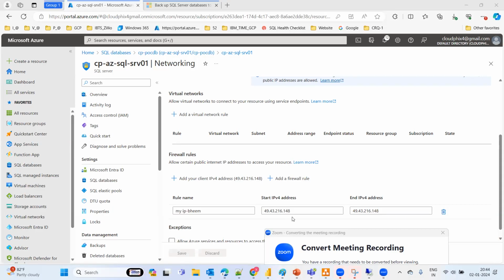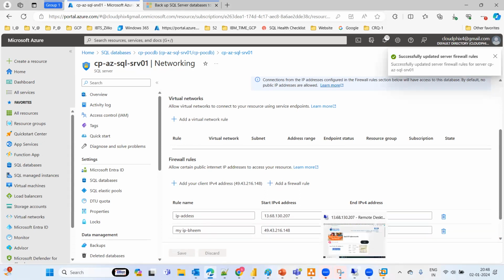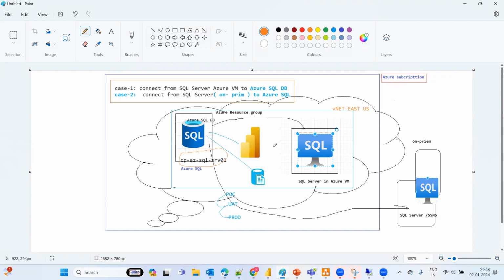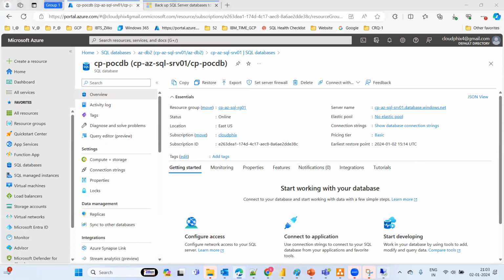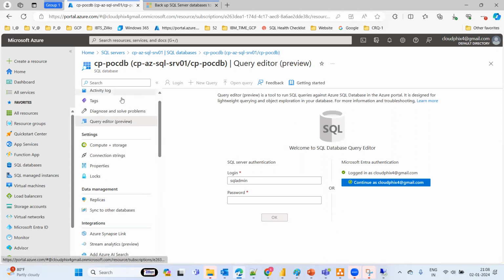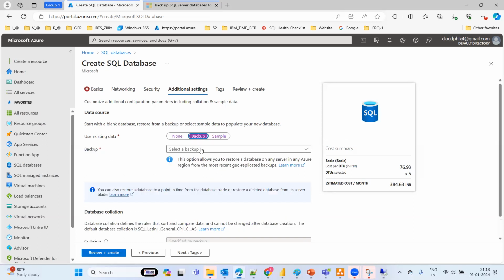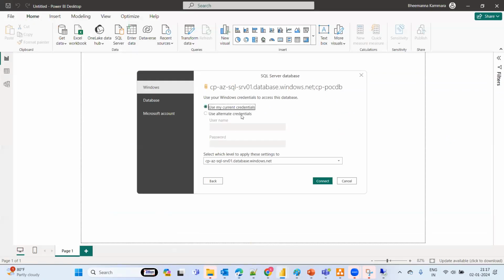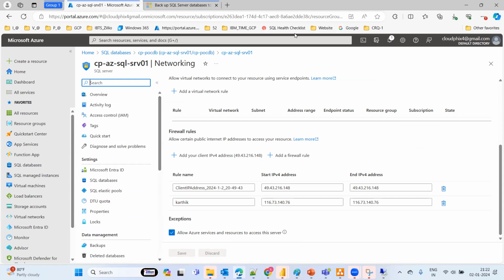Azure SQL Database & Azure SQL Server Connectivity -2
🚀 Embark on Your Azure SQL DBA Journey! New Batch Starting Soon! 🌐

Join our online training batch commencing on JAN 9TH 2024, designed for both Indian and U.S. participants. Accelerate your skills in Azure SQL DBA and Cloud Database Architecture with hands-on training. Duration: 30 Hours | 20 Days. 🕒✨